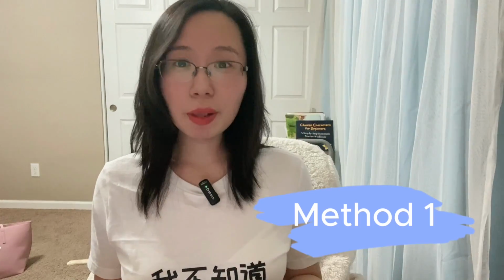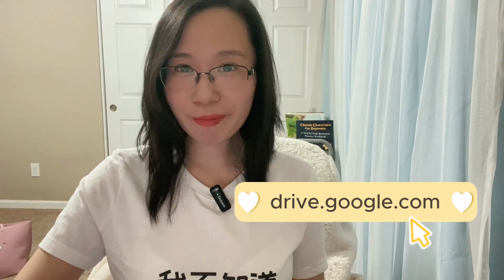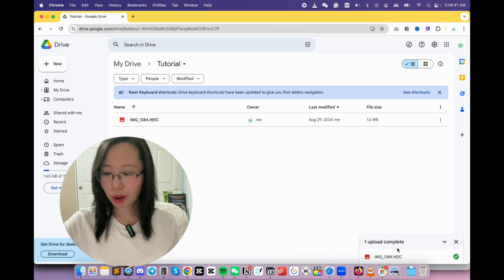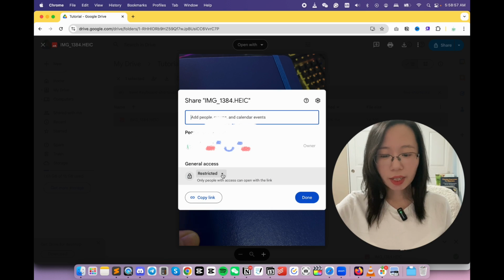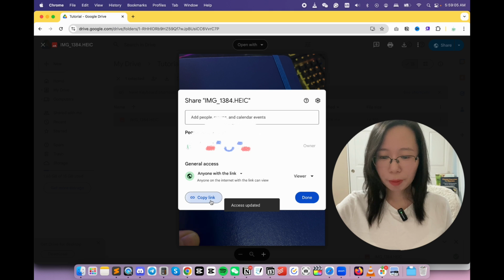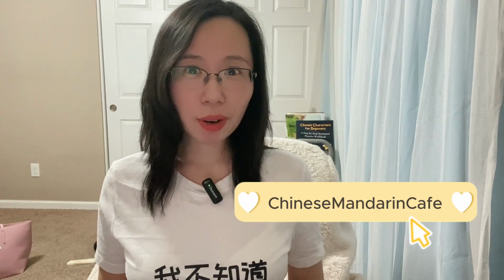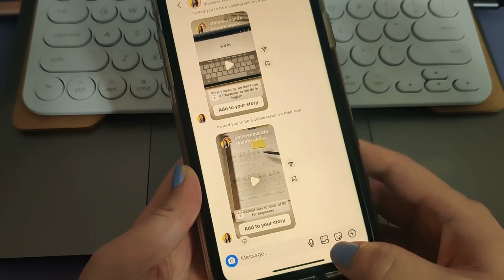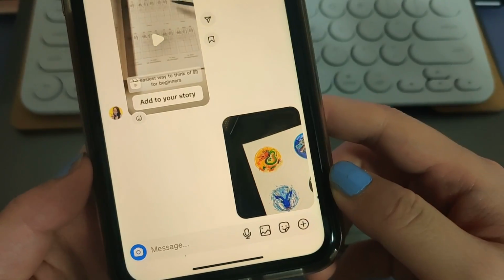How to Easily Share Your Photos: A Tutorial for Chinese Learners & Challenge Participants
👋 Learn Chinese effectively and in a fun way with these learning resources 💃
✍️ Chinese Characters for Beginners NEW HSK 1
👻 Chinese Ghost Stories for Language Learners
📚 Chinese Leveled Readers for All Levels (Chinese Stories for Language Learners)
There are 6 books that cover from starter (HSK 1) to mastery (HSK 6) with stories covering different themes.

🎧 Chinese Graded Readers with Audio Series
Aliens in Shanghai
Miss Unlucky
The Countryside Hospital

📚 Our books are available on major book platforms and in bookstores

📝 TIMESTAMPS
0:00 Share Photos Online
0:38 Method 1
1:22 Method 2